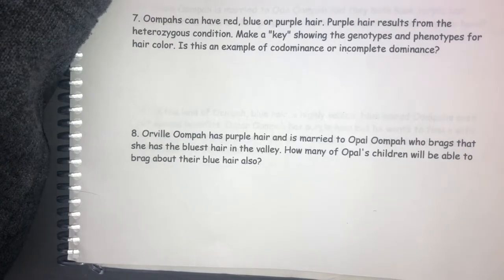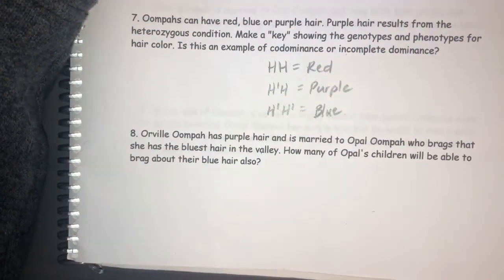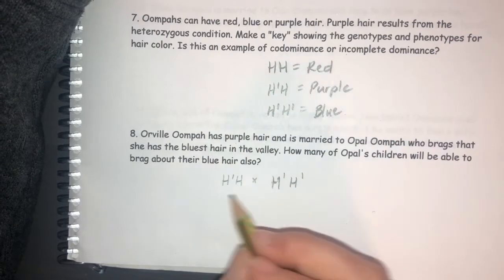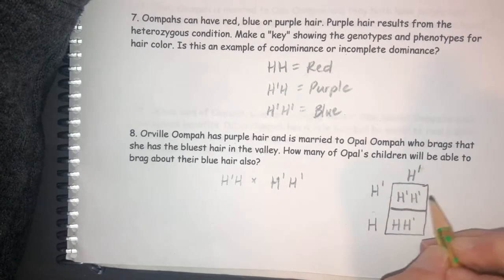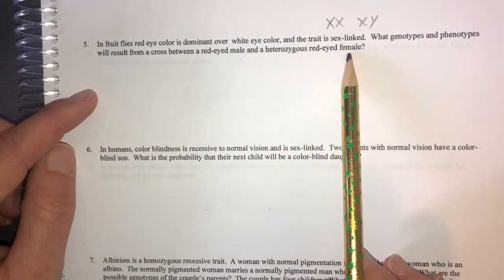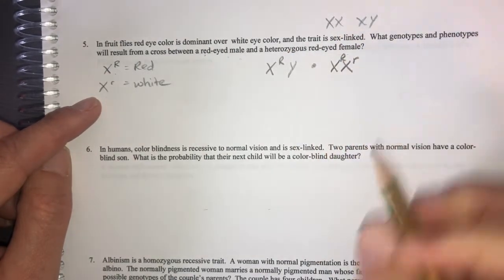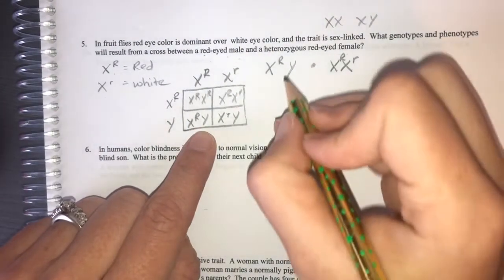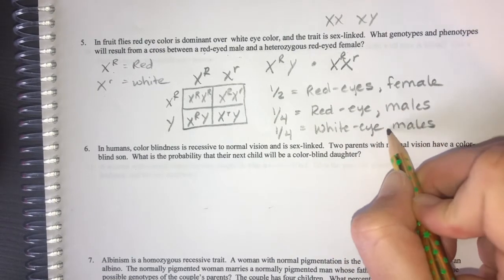Biology - Lecture 6 - Non-Mendelian Inheritance Problems